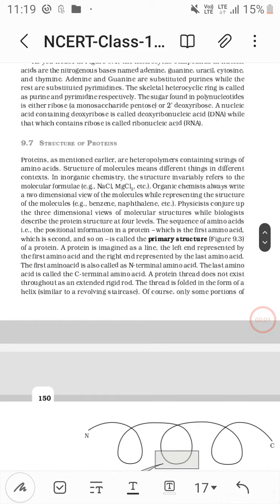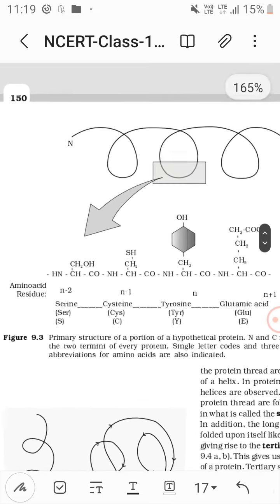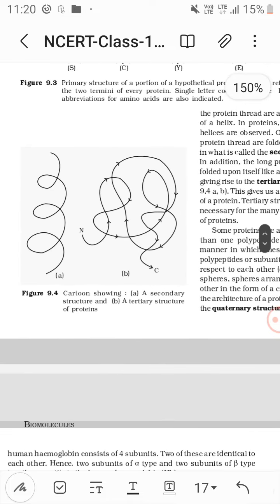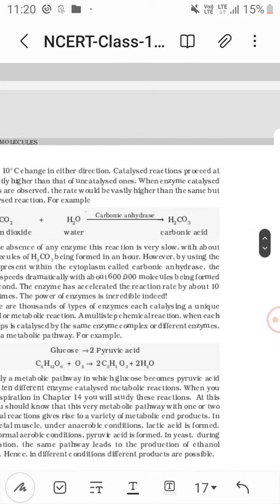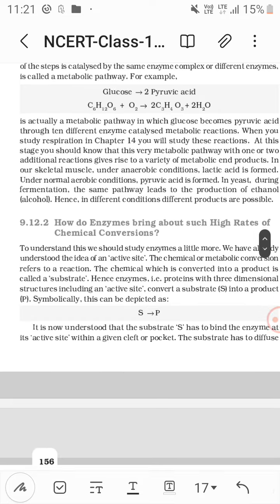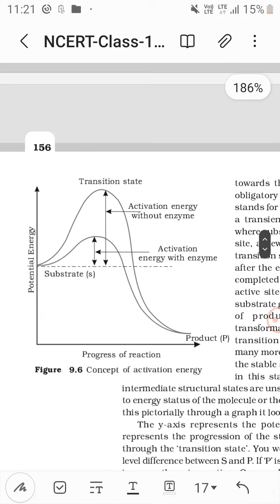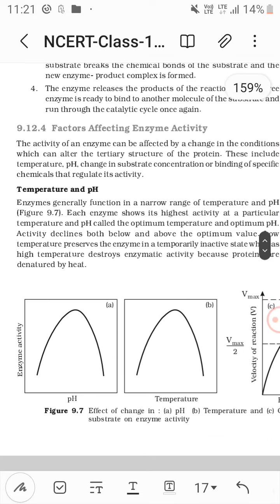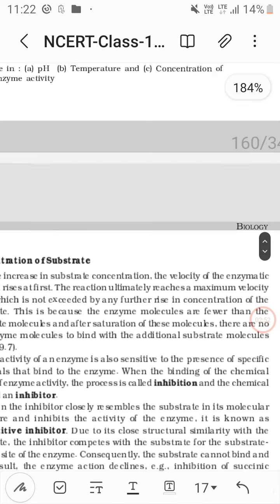Neet - Proteins and Enzymes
Enzymes
polysaccharides
Nuclei acids
proteins
amino acids
Carbohydrates sugars
lipids fats oils